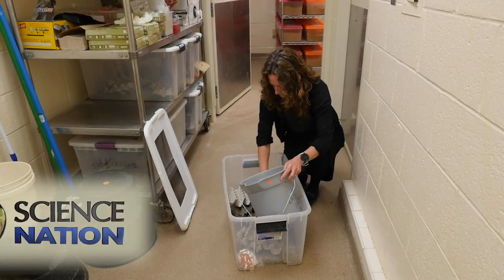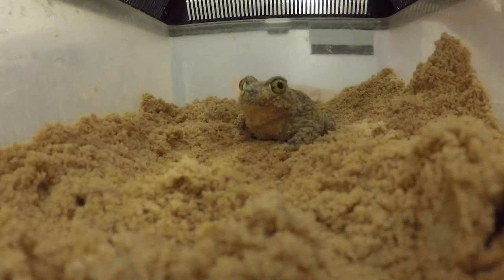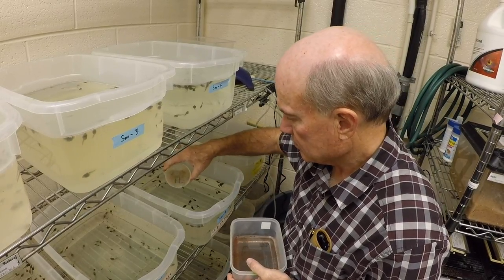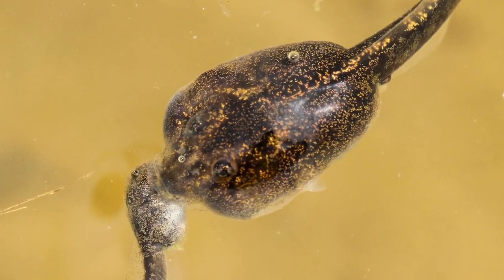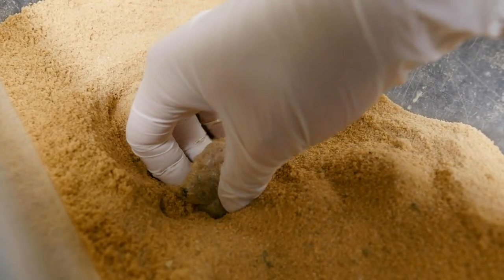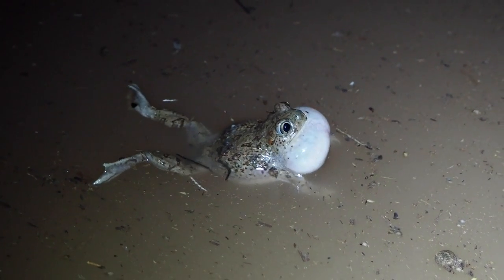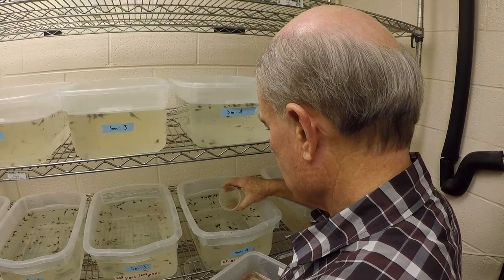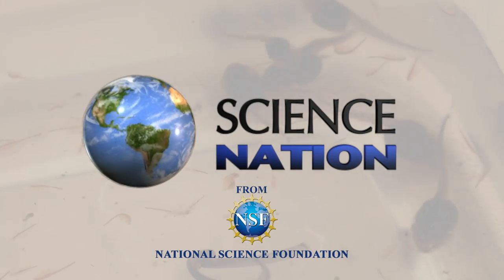Shape Shifting Toad 🐸 | Science Nation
Spadefoot toads fooled biologists for years, and now the species offers new insights on adaptive evolution

Spadefoot toads are master "shape-shifters," able to make drastic changes to their form and behavior in response to their environment. They're excellent candidates for research on plasticity in nature, or the ability of an organism to adapt to environmental changes or differences in habitats. With support from the National Science Foundation, evolutionary biologists David and Karin Pfennig and their teams at the University of North Carolina at Chapel Hill study spadefoots to better understand the role plasticity plays in adaptive evolution.

The research in this episode was supported by NSF grants #1643239, "EAGER: Does Adaptation Facilitate or Constrain Further Adaptation? Evaluating the Origins of Character Displacement," #1753865 "Collaborative proposal: Evaluating phenotypic plasticity's role in adaptive evolution" and #1555520 "Behavioral Dysfunction and the Evolution of Reproductive Isolation between Species."